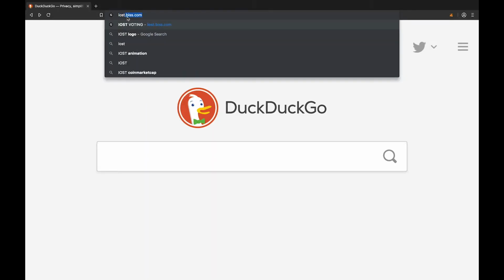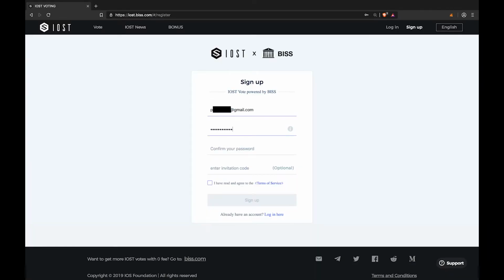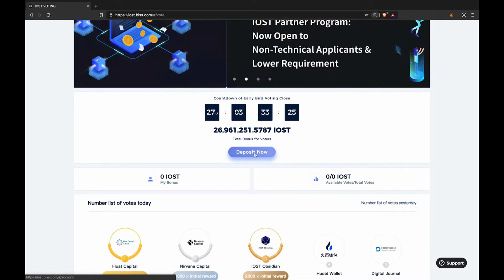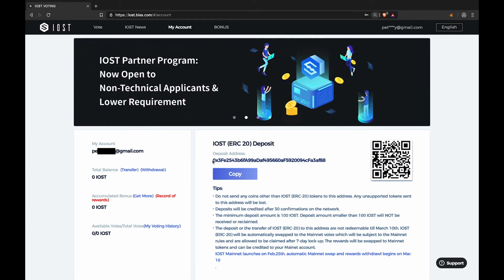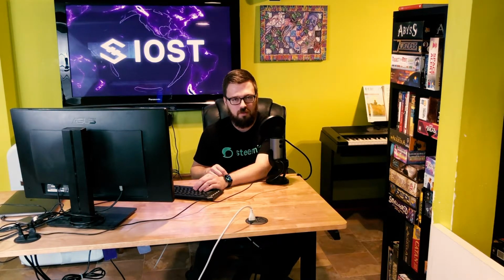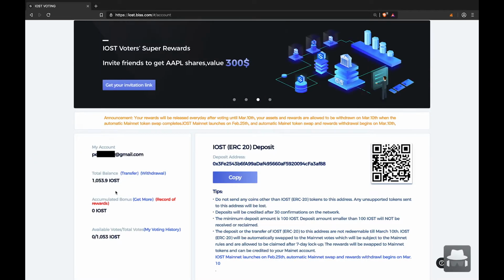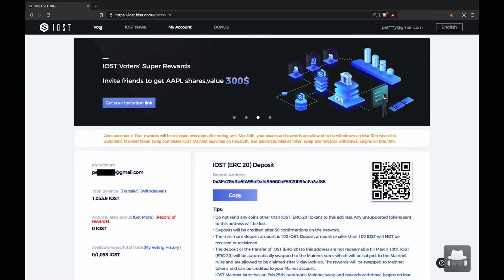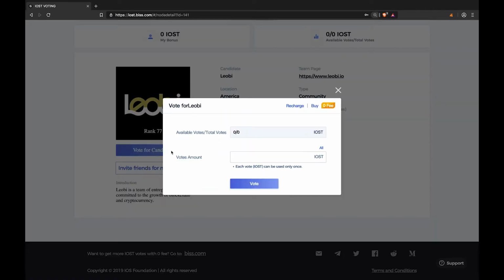How & Why to Vote for IOST Nodes (and Get Bonuses) – Inside IOST Podcast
Earn bonus rewards by voting early for IOST nodes! Spin up IOST passive income and support the IOST launch at the official IOST voting portal